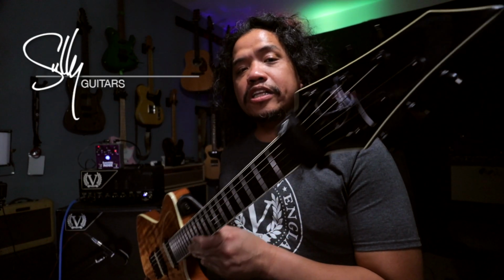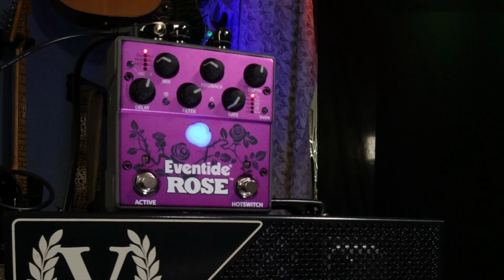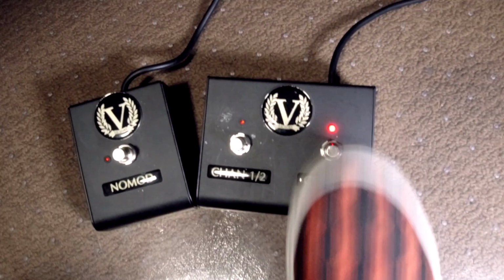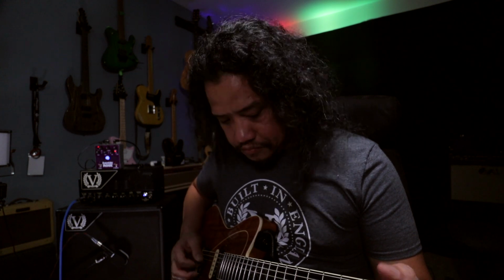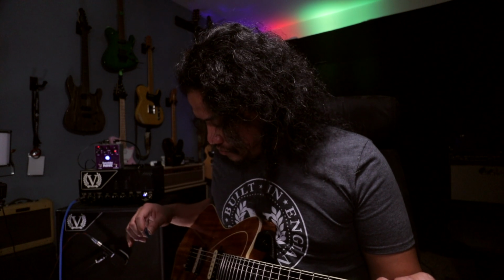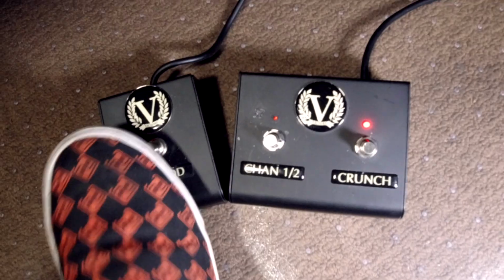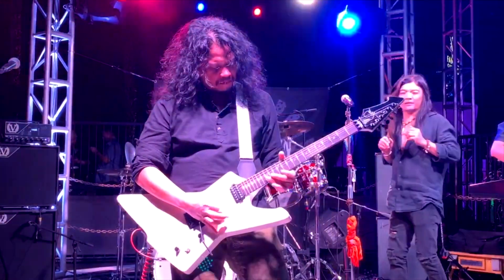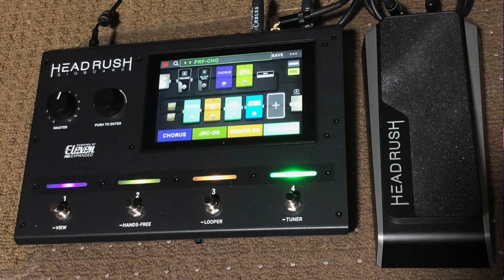Demoing my main amp! | Victory Amps V30 mkII The Countess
SWEETWATER DEALS!